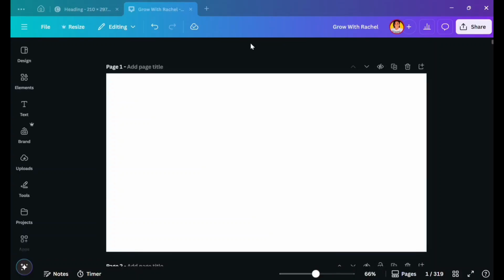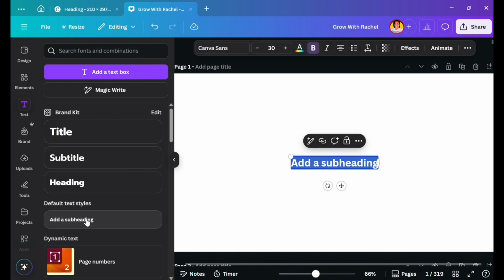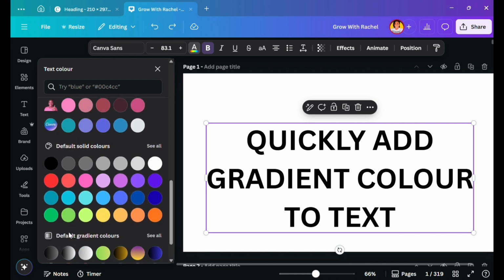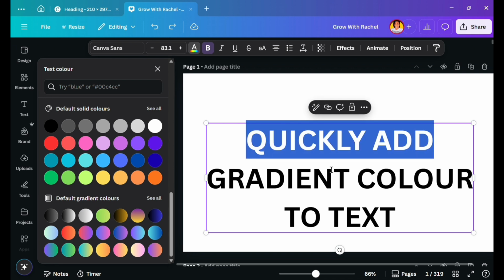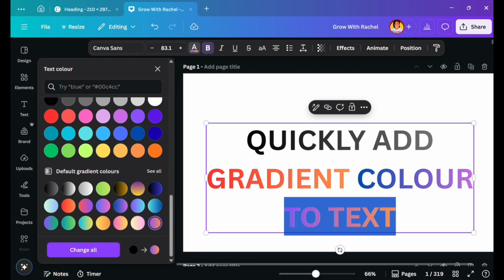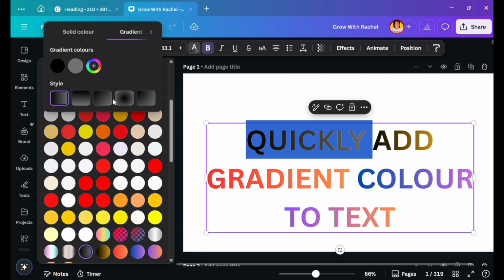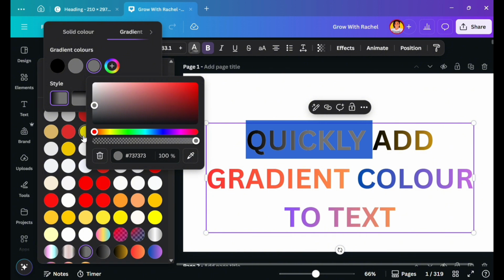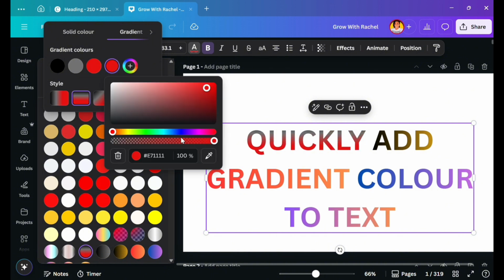How to Easily Add Gradient Colour to Text in Canva | No App Needed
🔥 Stop using flat text! Learn my favorite, super-easy hack for how to add stunning gradient color to text in Canva! This is a simple, beginner-friendly Canva tutorial that requires no extra apps, tools, or Pro subscription workarounds to make your text POP.
In this video, I will show you a quick Canva text effect you can use right now to create eye-catching gradient typography for your social media graphics, YouTube thumbnails, presentations, and more. This method is perfect for anyone looking to master Canva design tips and elevate their visuals quickly.

how to add gradient to text in canva
canva gradient text
how to make gradient text in canva without pro
canva typography tutorial
easy canva gradient hack
make text pop in canva
canva gradient color